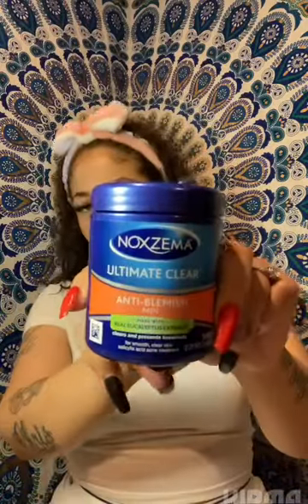My daily makeup tutorial.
Chicago,IL 60609